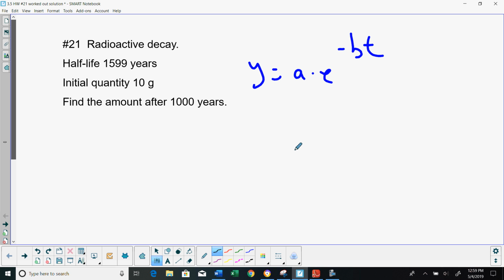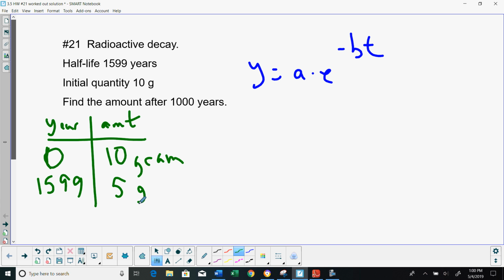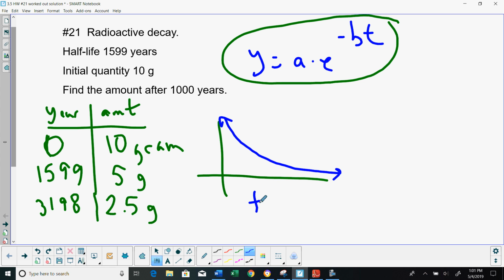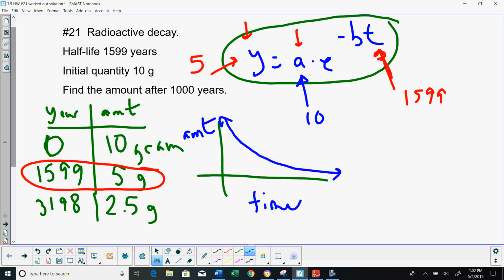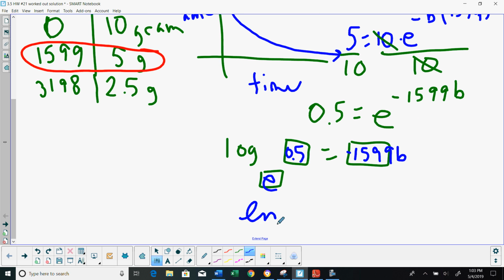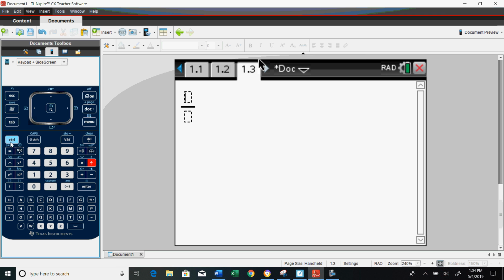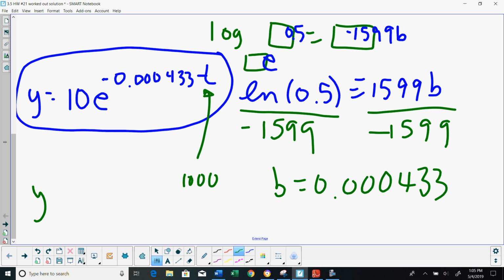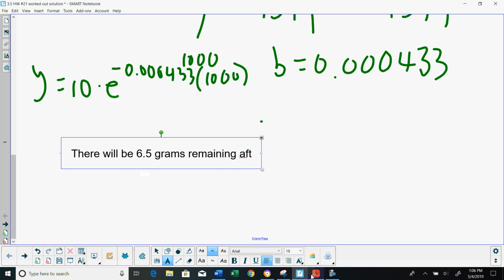3 5 HW problem #21 worked out solutions video